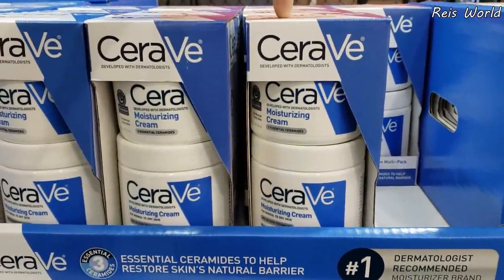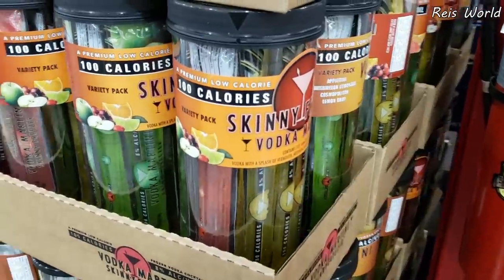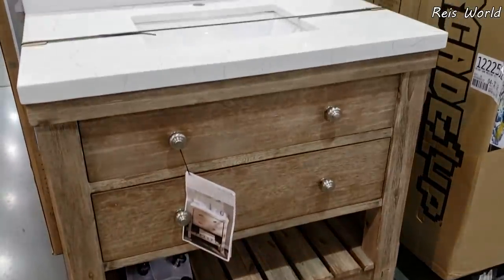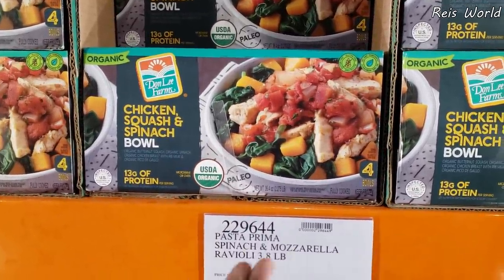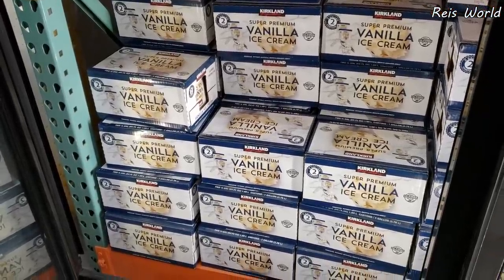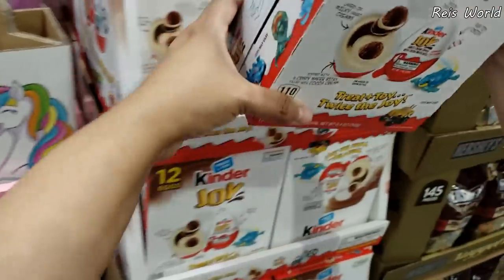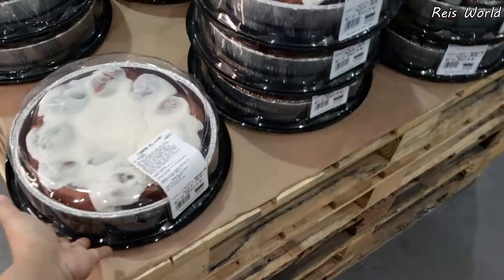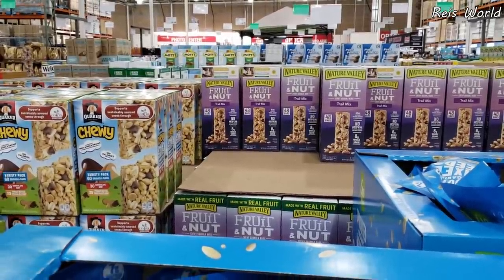Costco - Adult Otter pops, Jewelry FOOD! * SHOP WITH ME 2019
Hey everyone join me in the Costco! CeraVe  two pack . Woot! I found mommy otter pops just make sure you hide them in the freezer so little kids don't confuse them. Kirkland face wipes, food  walk through. Garden décor. Did you know the pot pies are seasonal? I must be living on another planet lol